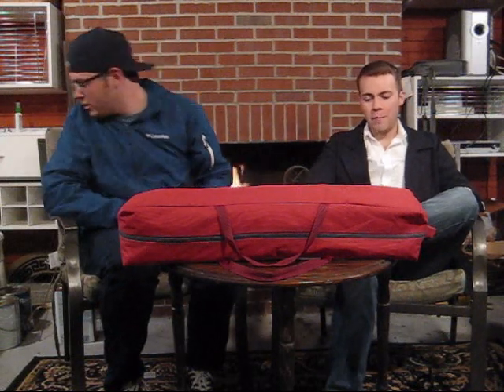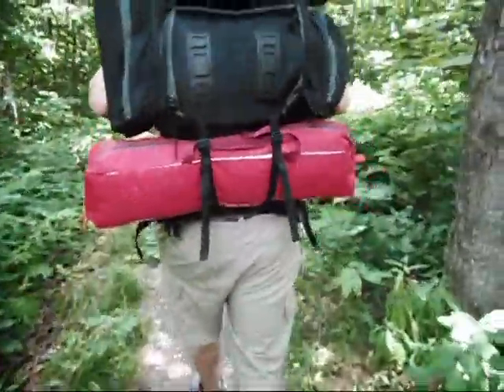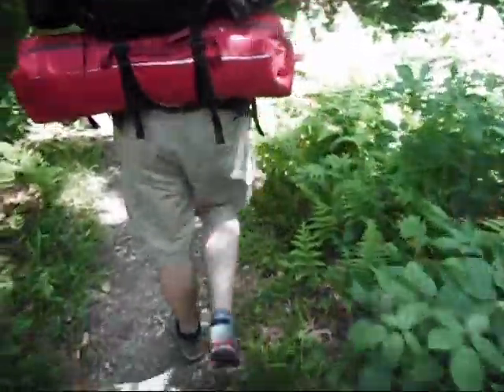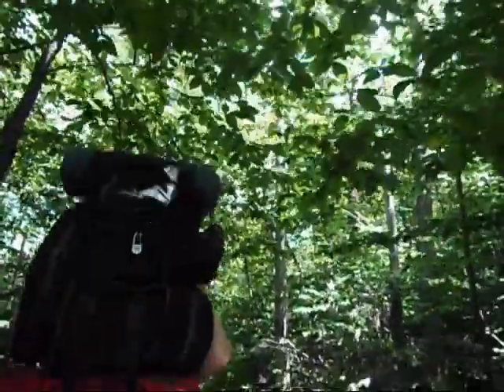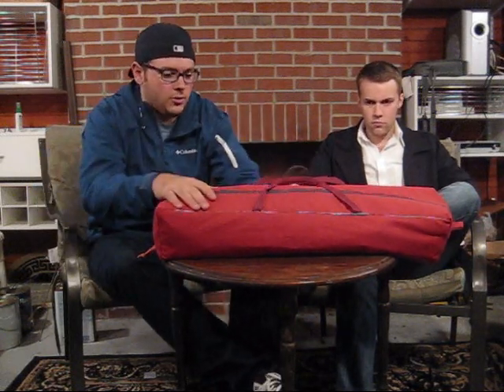$30 Embark 2 Person Tent Review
The topic of this weeks review is the Target Embark 2 peson tent. For the low price of 30 bucks you can have yourself a working 2 man 3 season tent for car camping and backpacking.